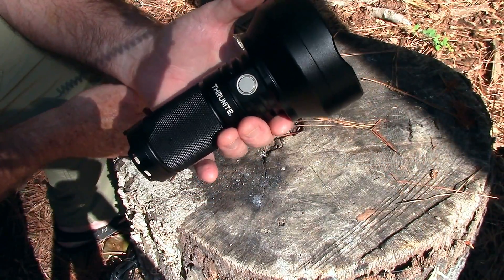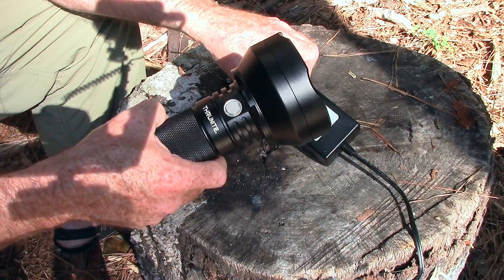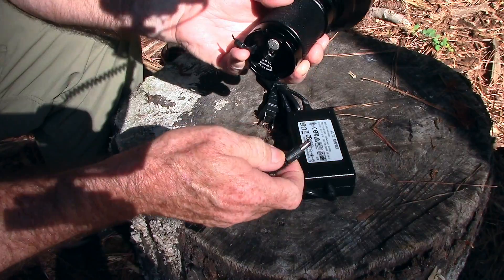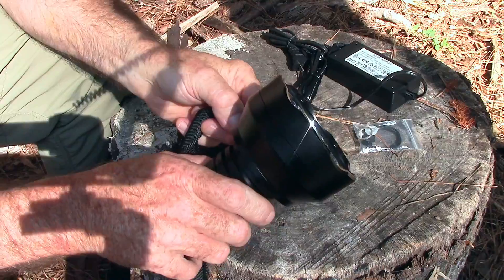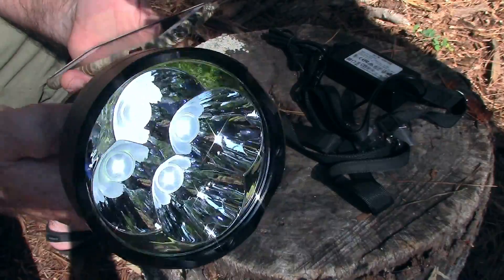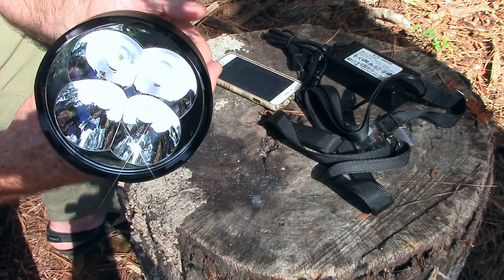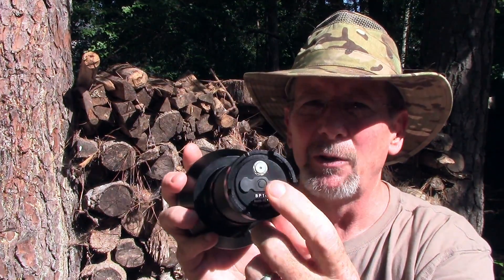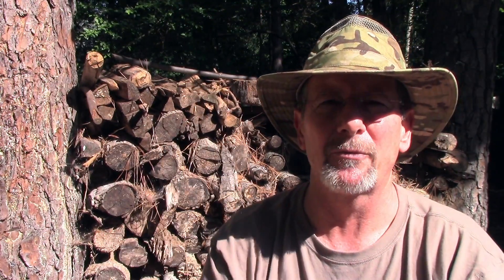Thrunite TN40 Handheld Spotlight 1/4 Mile Test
The Thrunite TN40 4450 lumen LED flashlight is both a long distance spotlight thrower as well as a good flood light. In this video we see just how bright it is at a distance and how well it lights up an area.
Specifications are at the bottom of this description.

Be Prepared

Specifications

- LED: 4xCREE XP-L HI LED with a lifespan of 20+ years of run time.
- Runs on: ThruNite Li-ion battery pack (7.2V/6800mAh).
- Working voltage: 5V-9V.
- Charging current/voltage: 7.4V, 3.5A.
- Output & Runtime (Tested with ThruNite 7.2V/6800mAh Li-ion battery pack and for CW.

    - Strobe(1100 lumens /9hrs),
    - Turbo(4450 lumens/85mins),
    - High(1780 lumens /2.7hrs),
    - Medium(580 lumens /9.5hrs),
    - Low(90 lumens /2.5days),
    - Firefly (1.2 lumens /57days).
- Peak beam intensity: 331200cd.
- Max beam distance: 1151m.
- Power interface: 1 * DC 5.5 charging port.
- Waterproof to IPX-8 Standard (2 meters).
- Impact resistant: 1.0 meter.
- Working Temperature: -40℃-80℃.
- Dimensions: 173mm (length) x 100mm x 52mm.
- Weight: 785g (including battery).
- Accessories: Shoulder strap*1, Strap ring*1, AC/DC Adapter*1, Spare O-ring*2, Side switch Cap*1, Tail switch Cap*1, Anti-dust plug*1

Operation

- Turn On/Off
Press the side switch to turn the light on/off.
- Change Mode
    - When the light is on, long press the side switch to cycle through low, medium and high.
    - Shortcut to firefly: When the light is off, long press the side switch to get firefly mode.
    - Double click to turn to turbo from any mode. Another double click to get strobe.
- ITC Technology
The light will automatically lower the current when temperature in LED or driver rises to 80 degrees centigrade to protect the flashlight from overheating.
Thus to extend its lifespan.
- Memory Function
The light will turn on in the last mode accessed, except firefly, turbo and strobe.
- Charging and Indicator

    - Battery capacity: 1-20%, indicator is flashing red.
    - Battery capacity: 25%-50%, indicator is flashing purple.
    - Battery capacity: 50-95%, indicator is flashing blue.
    - Battery capacity: 96-100%, blue light will be on.
    - The total charging time is 2.8 hrs. Click the round tail switch, the indicator will be on for 5 seconds.
- Discharging and Indicator
    - Battery capacity: 1-10%, indicator is red.
    - Battery capacity: 10%-25%, indicator is flashing red.
    - Battery capacity: 25-50%, indicator is purple.
    - Battery capacity: 50-100%, indicator is blue.
    - Click the round tail switch, the indicator will be on for 5 seconds